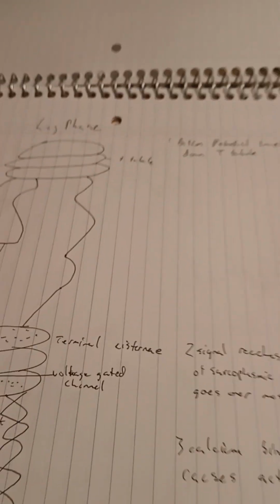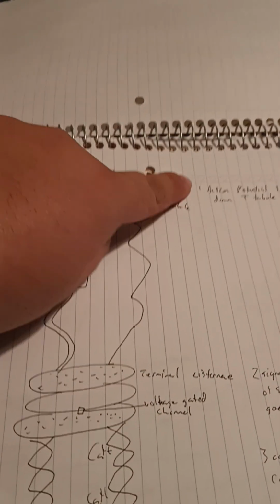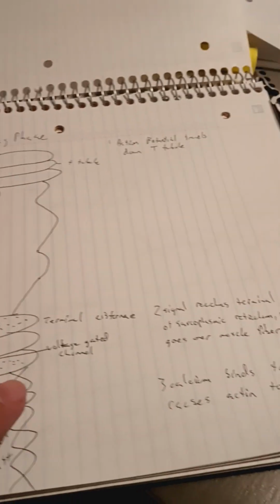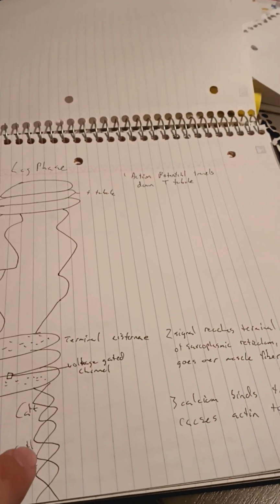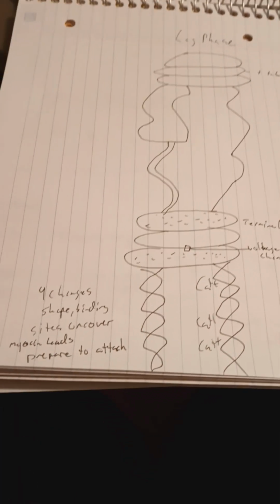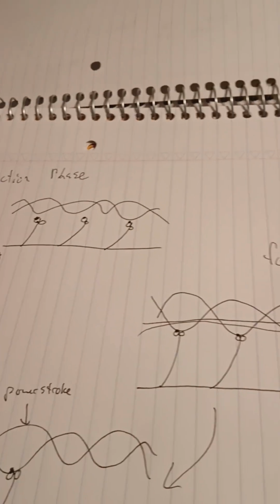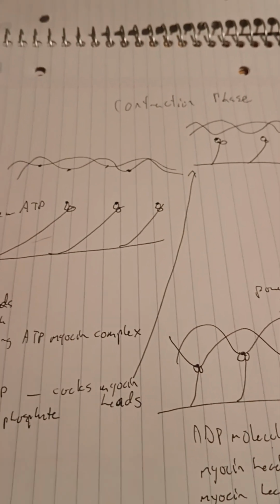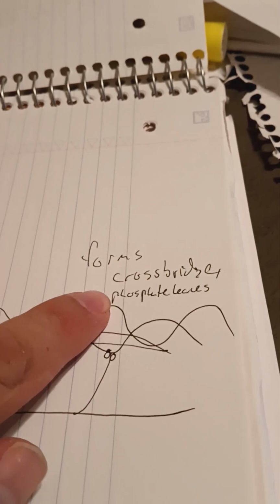robert Andrade steps in muscle contraction video quiz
neurostimulation, lag, and contraction phases